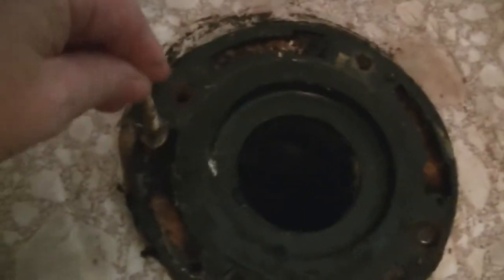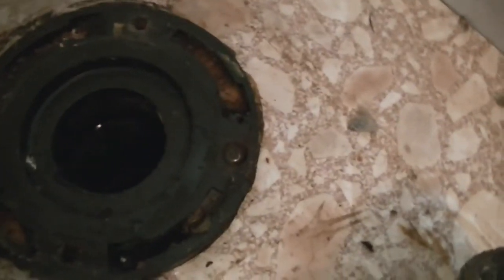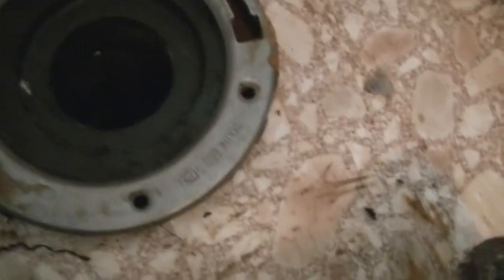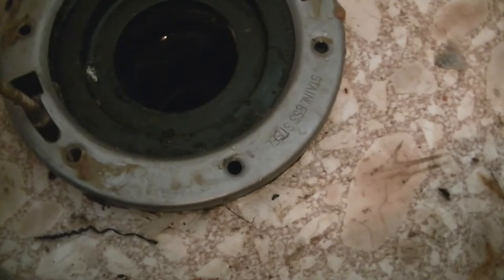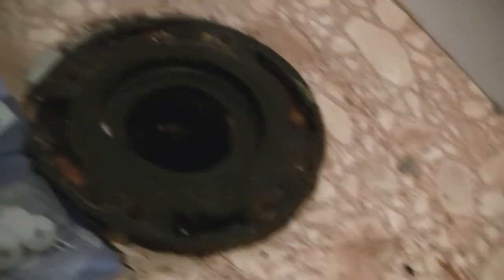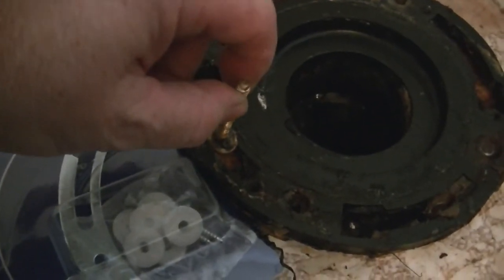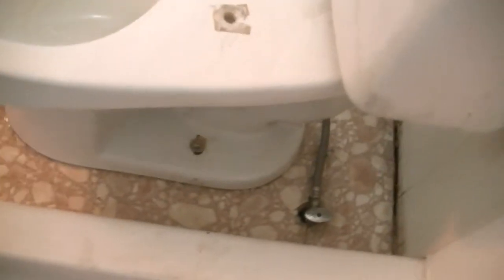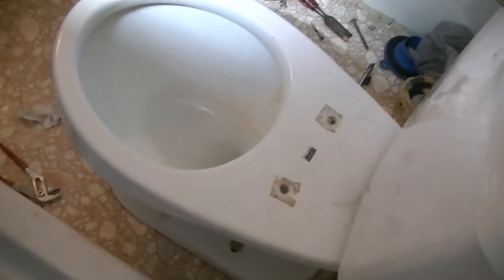LAVATORY TAKE 2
Kevin: 49drummers
                    Megan: meganceciliacoyne